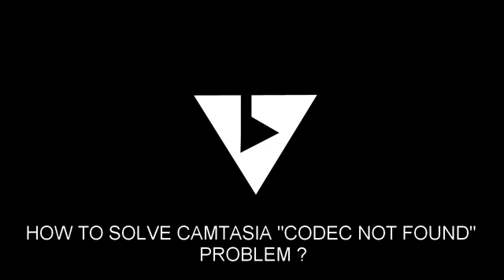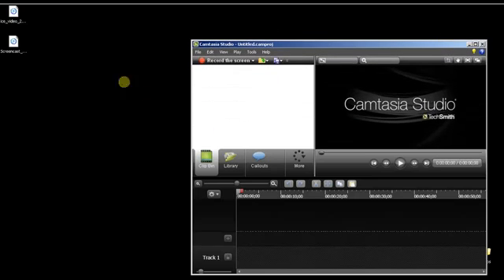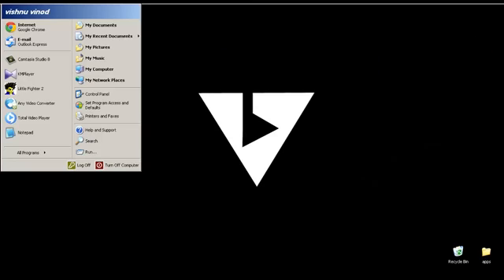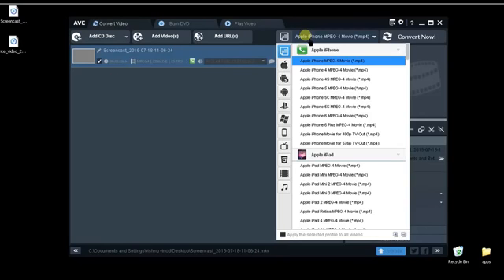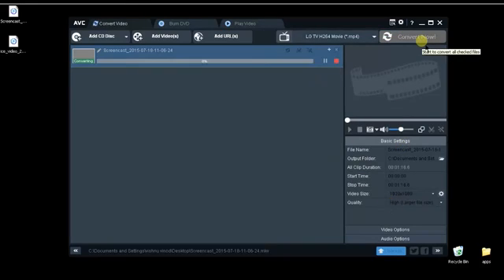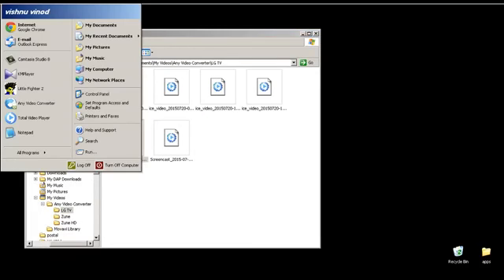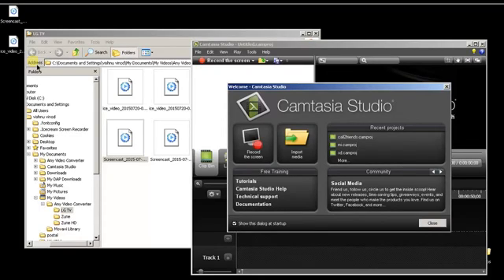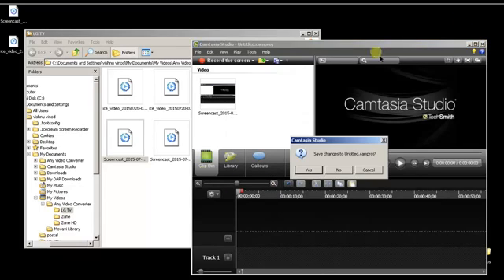Bagaimana cara Mengatasi camtasia tidak bisa Load File, format media yang tidak didukung